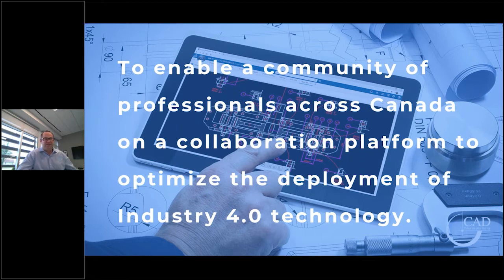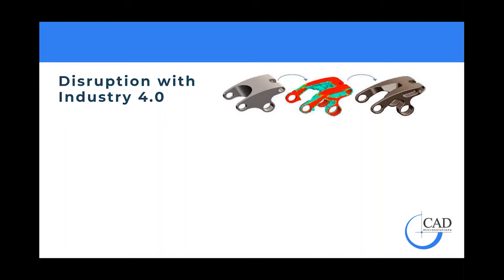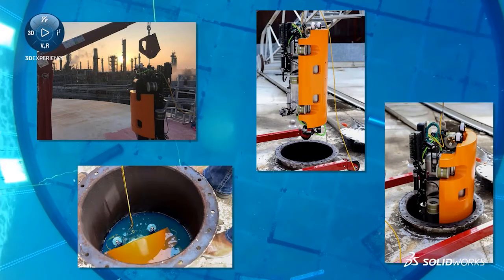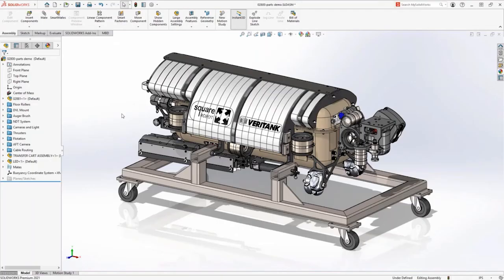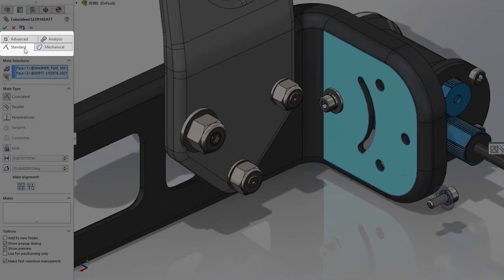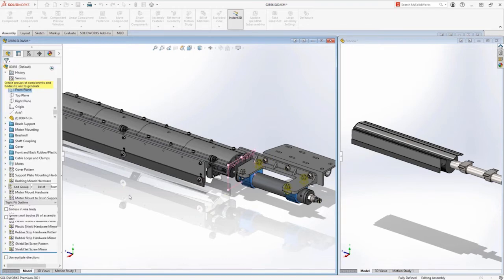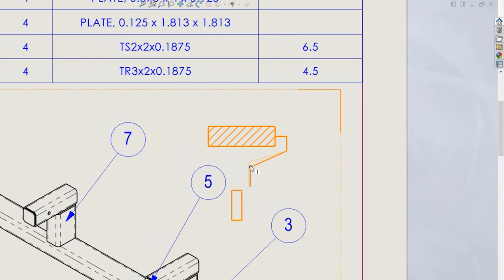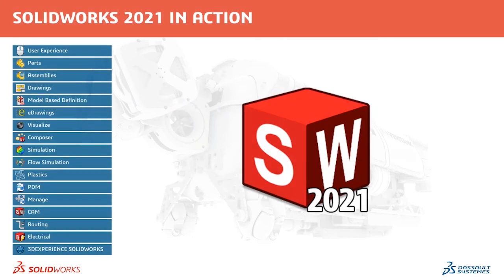What's New in SOLIDWORKS 2021?